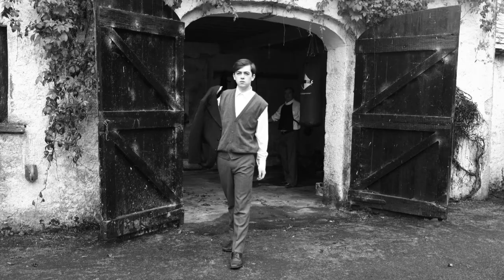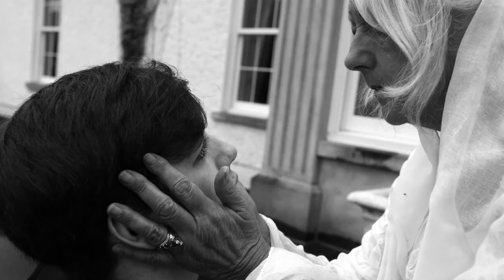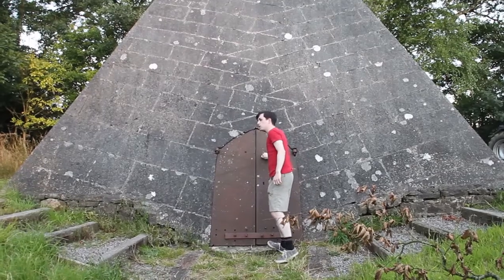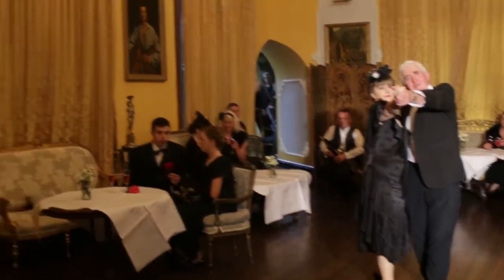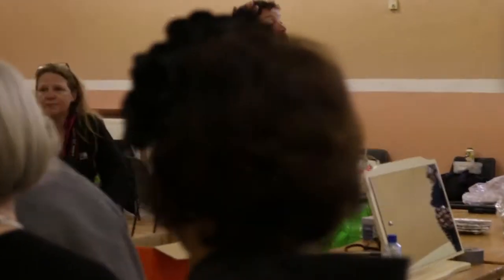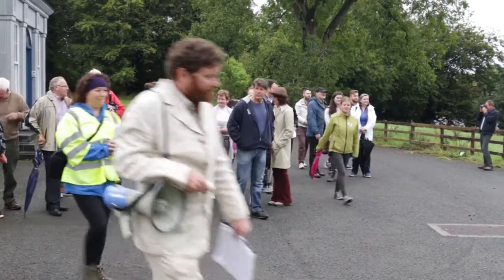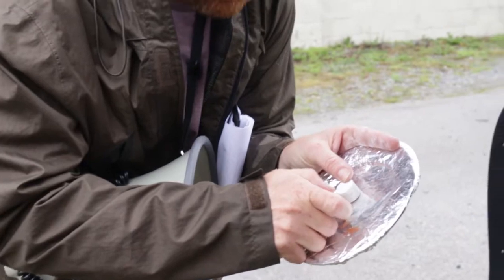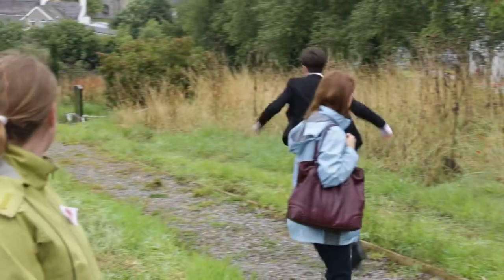Silent Journeys by Ciarán Taylor 2015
Offaly County Council presents A Secrets of Offaly Public Art Project by Ciarán Taylor. Silent Journeys is a documentary on a an amazing day in August 2015 when the people of Kinnitty recreated scenes on location from the life and films of Rex Ingram, the Hollywood silent movie director from the village.